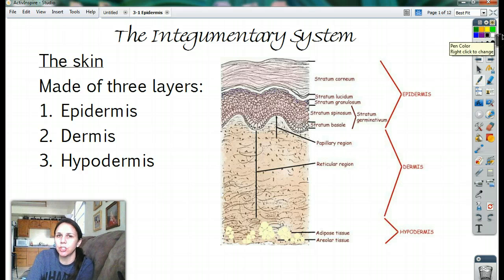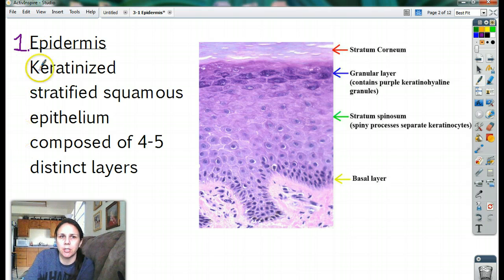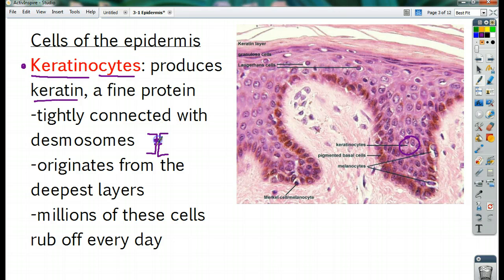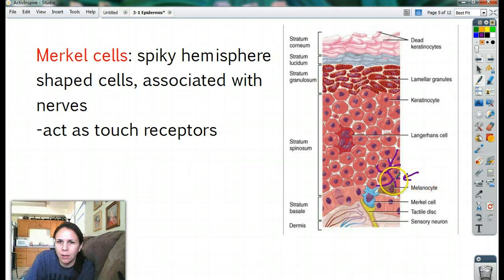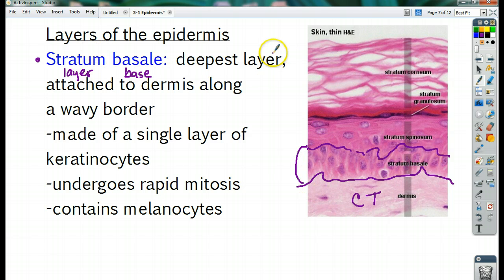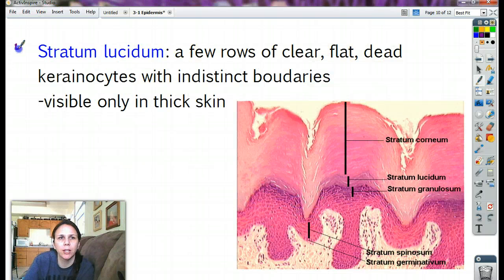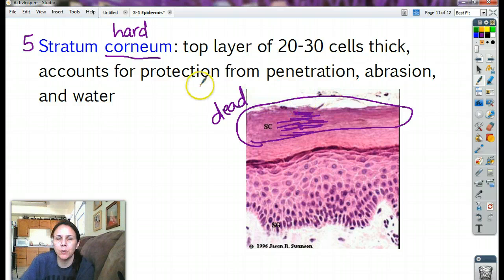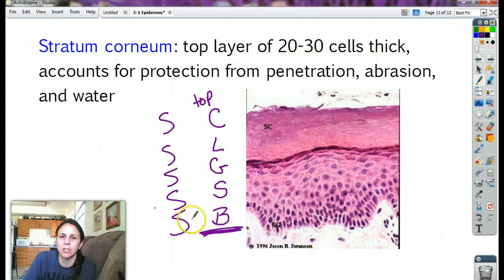Anatomy 3-1 Epidermis